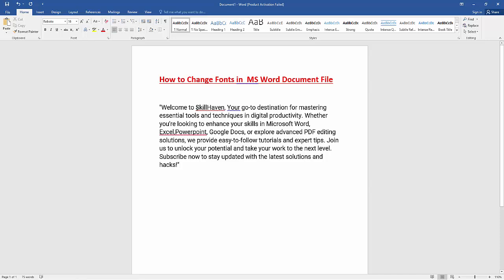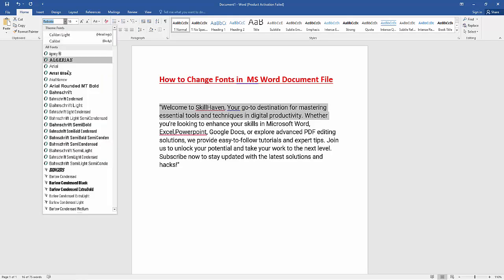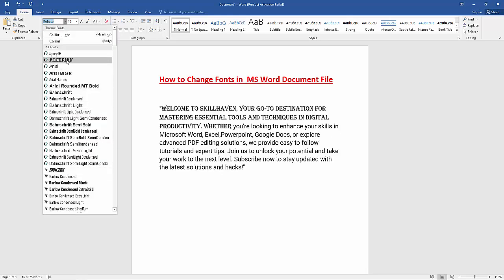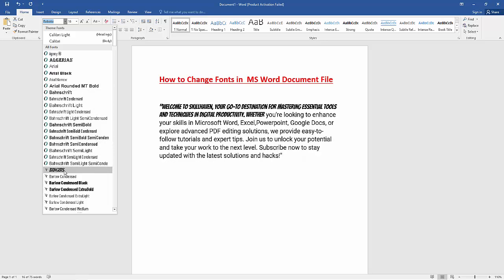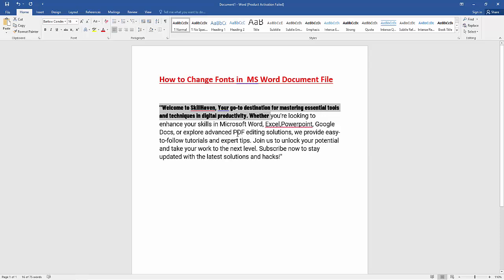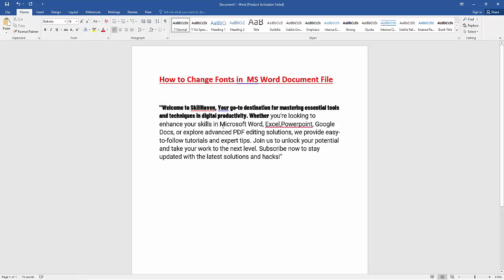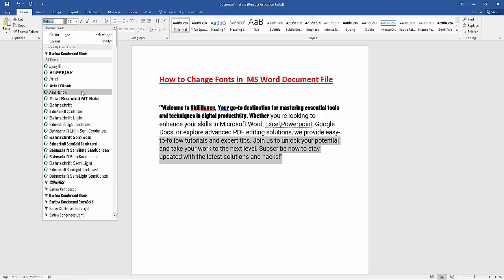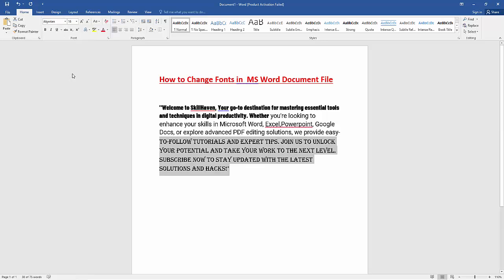How to Change Fonts in MS Word Document File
Title: How to Change Fonts in MS Word Document | Simple Tutorial for Beginners

Description:

Want to give your Microsoft Word documents a fresh look? In this tutorial, I'll walk you through the simple steps to change fonts in MS Word. Whether you want to adjust the font style, size, or color, this quick guide will show you how to do it with ease! Perfect for students, professionals, and anyone working with Word documents.

Learn how to:

Select and change the font style
Adjust the font size
Apply font color and effects
Use the Format Painter to apply consistent formatting
Get ready to make your documents more professional and visually appealing.